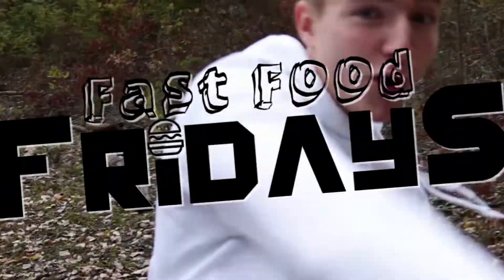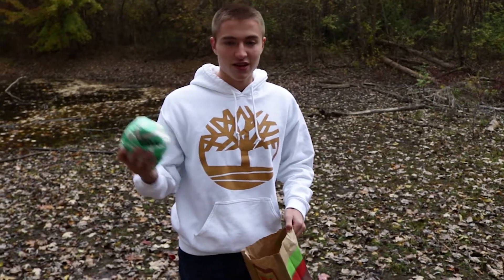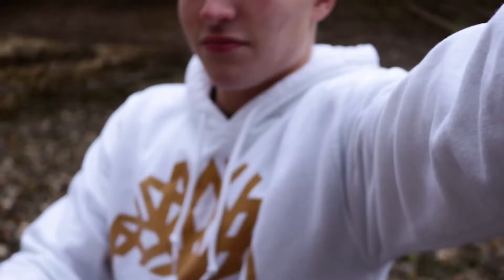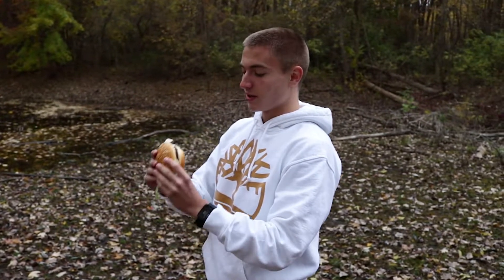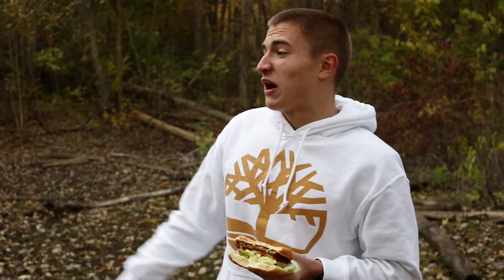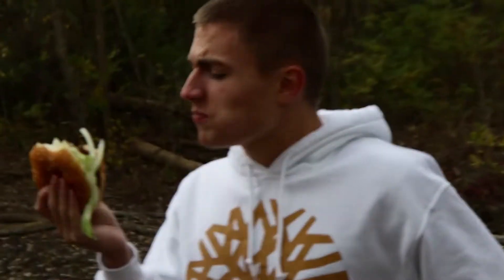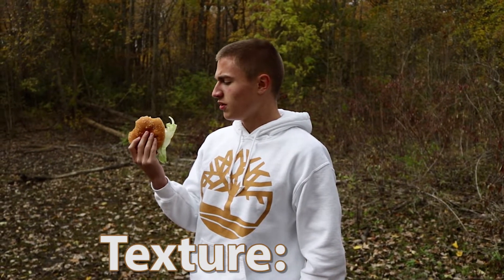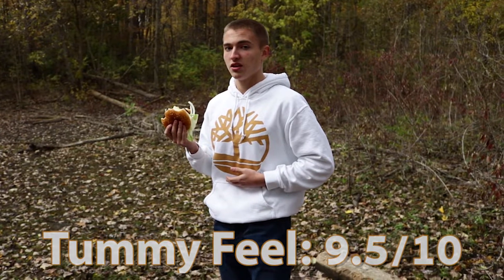I Ate Burger King's Impossible Whopper at the Bio Pond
One chilly video where I eat and review the Impossible Whopper from Burger King.